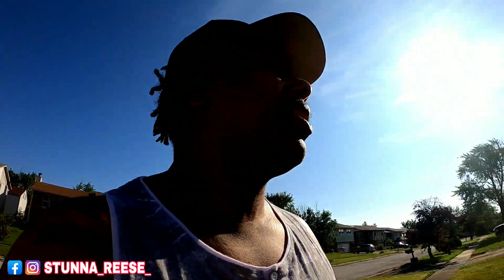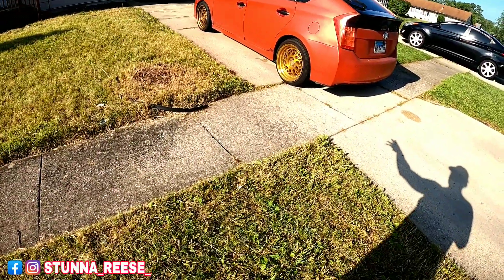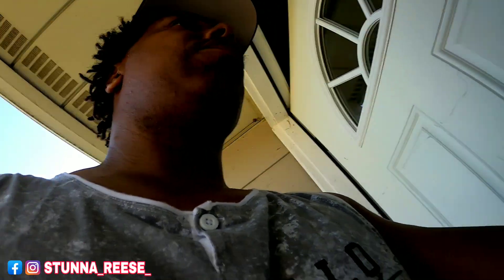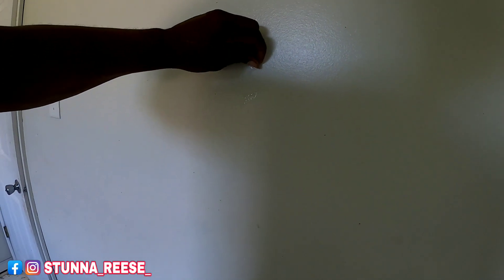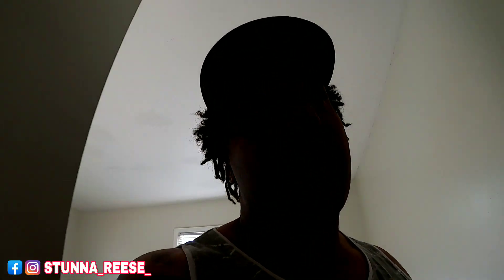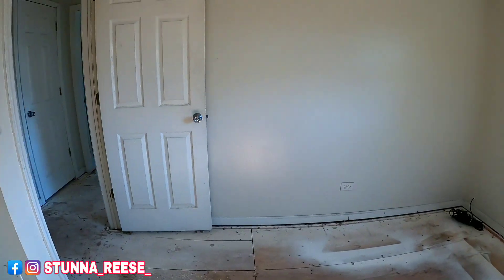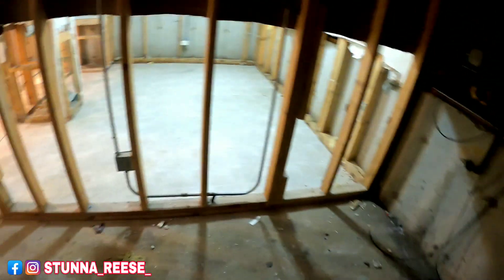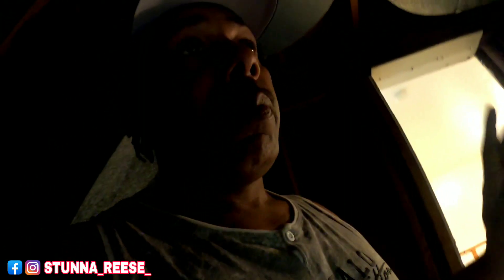WORK HAS BEGUN ON THE NEW HOUSE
I WANT TO KEEP BRINGING YOU
WITH MY CUSTOM 1967 CHEVY IMPALA  "DRACULA" AND MY 707HP DODGE HELLCAT " YELLCAT" & FUNNY VIDEOS WITH A LIL COMEDY CARS WITH LADYX CJ AND THE MY WHOLE YOUTUBE

NEW INTRO SHOT BY @5STAR_PRODUCTIONS ON IG CHECK HIM OUT IF YOU WANT THAT BANGER.

SONG BY LOL MOBB

Let us know what type of VIDEOS you would like to see.